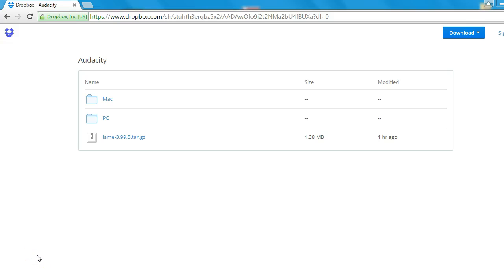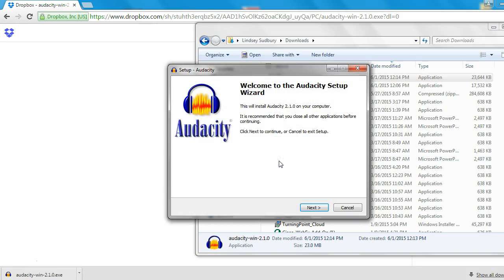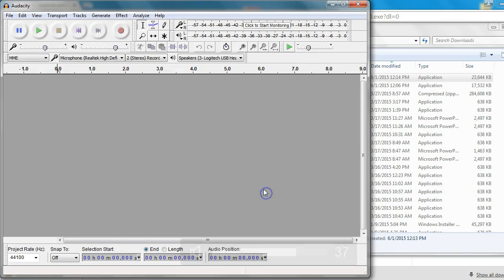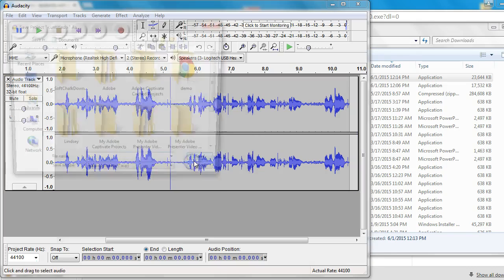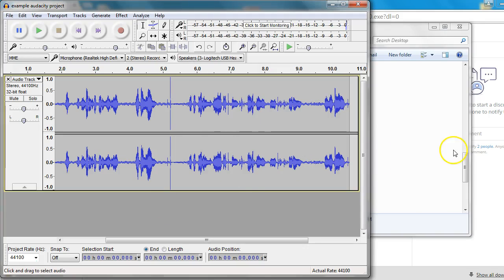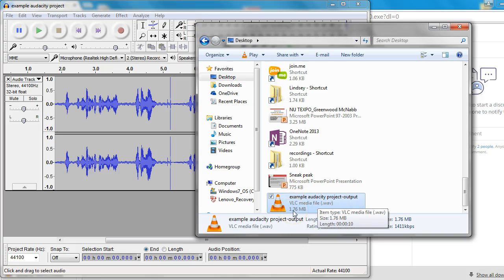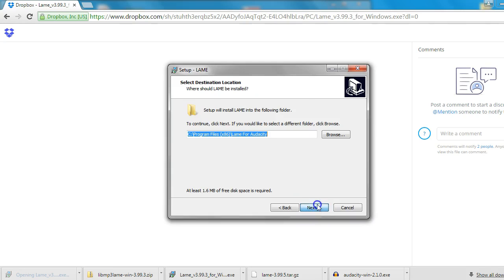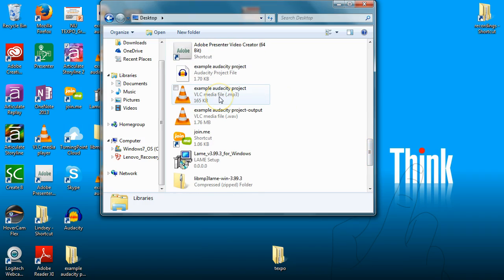downloading audacity and mp3 library